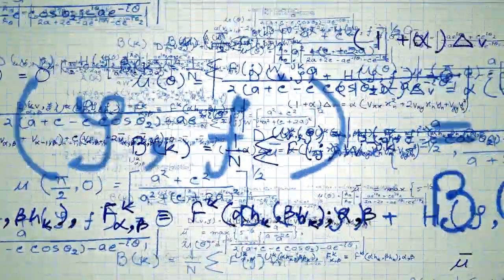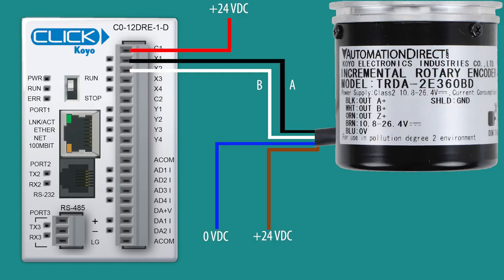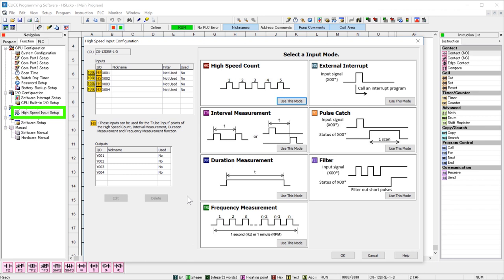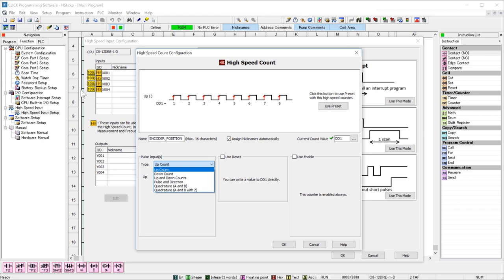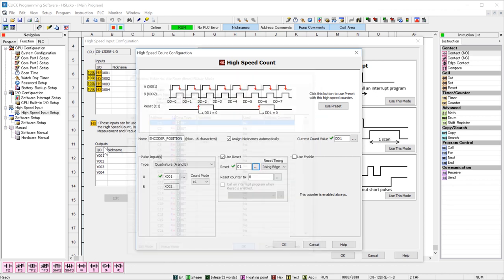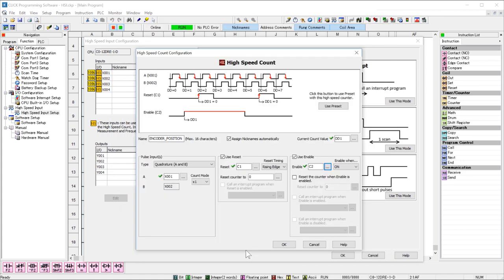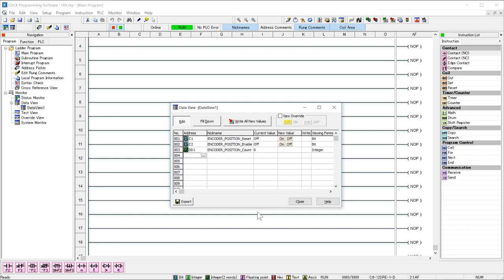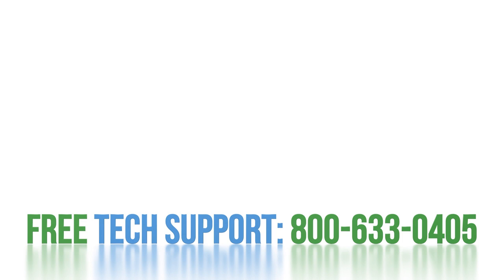CLICK PLC High Speed Counter (HSC) : Encoder Counts- Encoder Position from AutomationDirect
- The CLICK PLC is not just a simple PLC, it is now taking advanced features like High Speed inputs (HSI) and making them easy to use. In this video we detail how to use the CLICK PLC High Speed inputs to setup high speed counting (HSC) with encoders. Making it the best PLC hardware for simple high speed inputs and counting.

Don't be intimidated it much easier than it sounds. With CLICK's mandate to keep PLC programming easy, it only takes a couple of minutes and you will be seeing your encoder counts and encoder position feedback.

The following are several How to videos that detail the setup for High Speed Inputs (HSI) with the CLICK PLC Series.

How to setup High Speed counter (HSC) with a single input

How to setup High Speed Inputs (HSI) for Rate with an encoder

How to setup High Speed Inputs (HSI) for rate with a single input

Download this FREE CLICK programming software now, and start saving yourself both time and money.